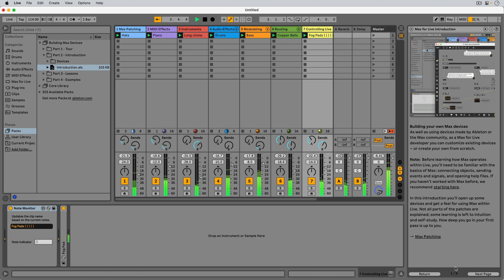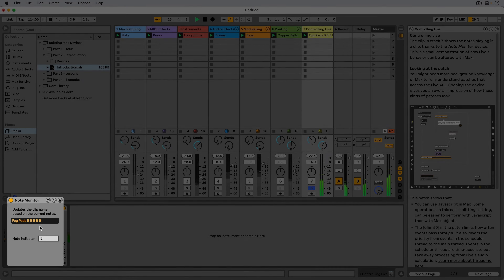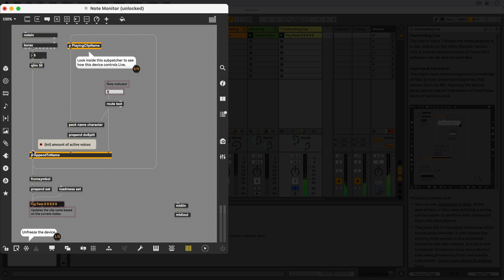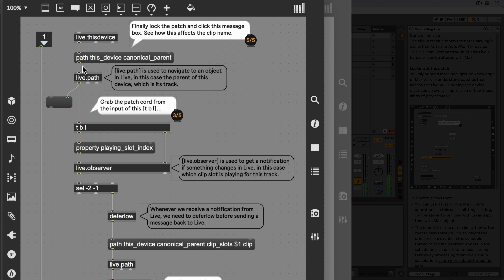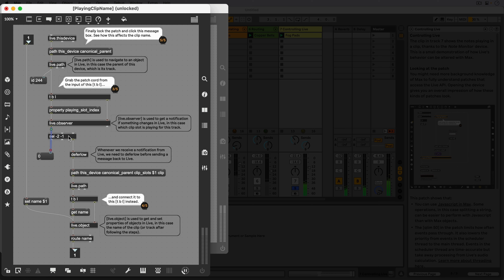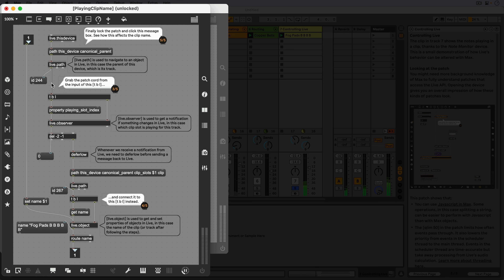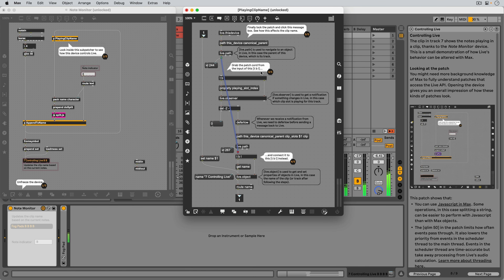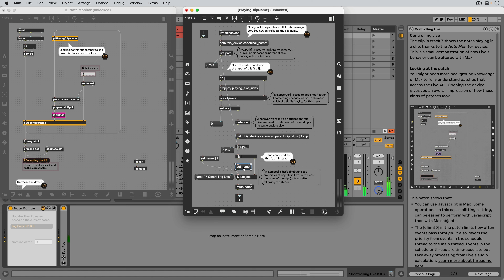Building Max Devices – Controlling Live – Introduction 7/7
You can even change the way Live works and modify its user interface using Max – here's one example of what's possible.

Building Max Devices is a new Pack for anyone who wants to start creating their own instruments, effects and musical tools in Live using Max’s near-limitless capabilities.

The Pack is free for Live 11 Suite users or those who own Live 11 Standard plus Max for Live.